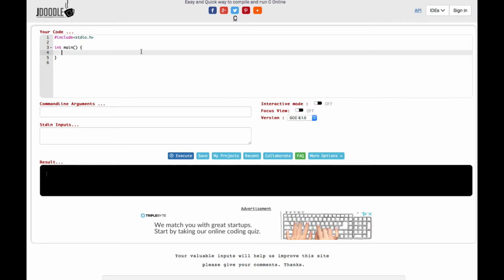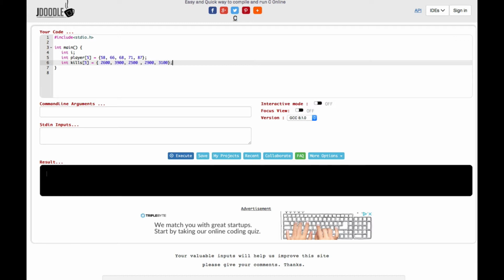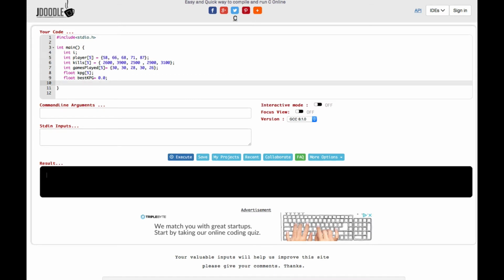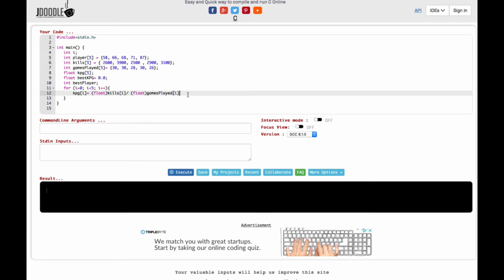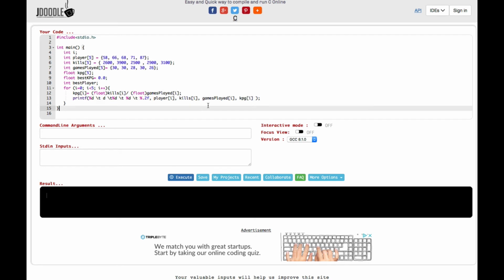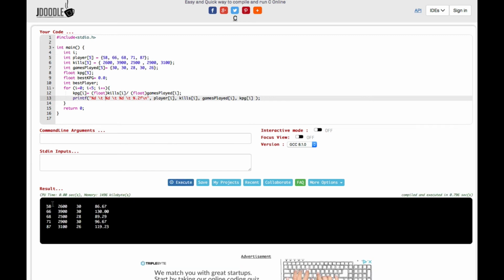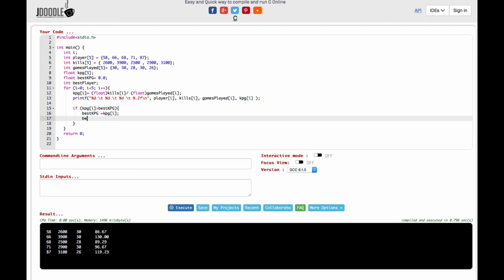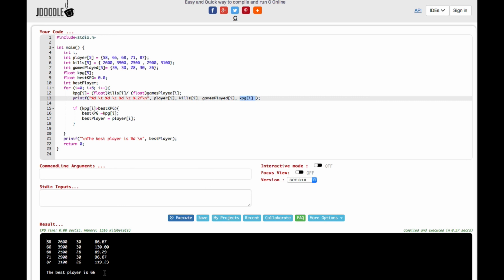C Programming Tutorial -34- Why I am Banned from Dota 2 Betting forum